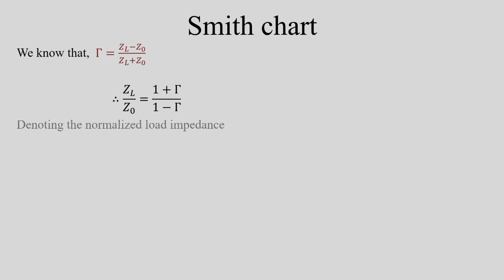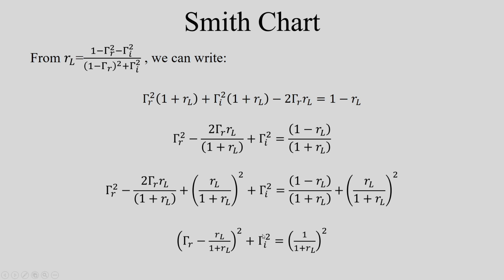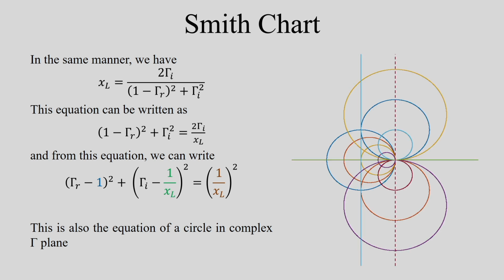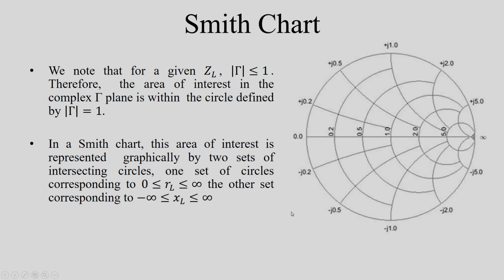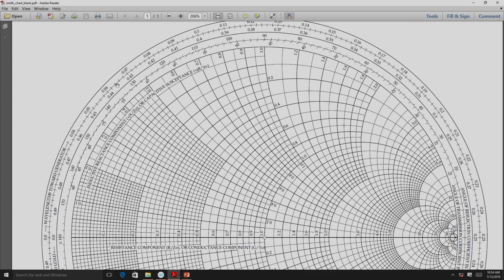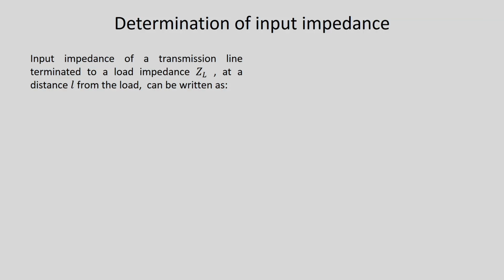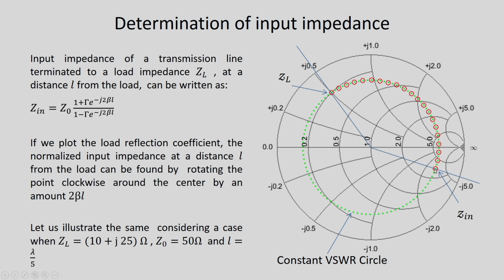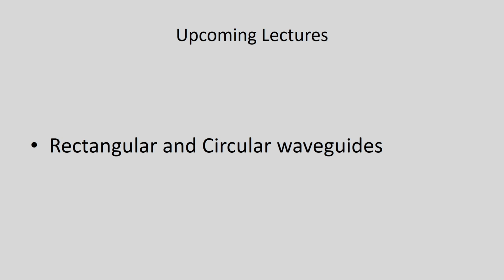Lec 4: Smith Chart